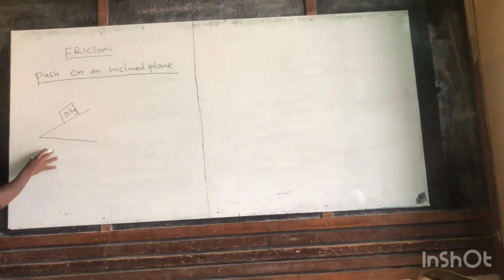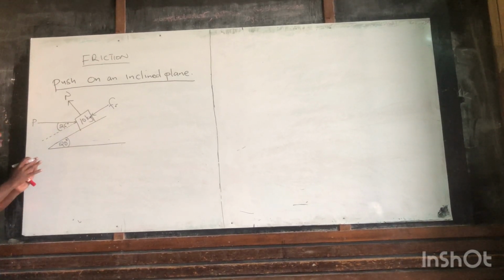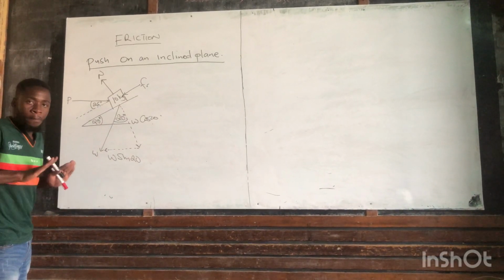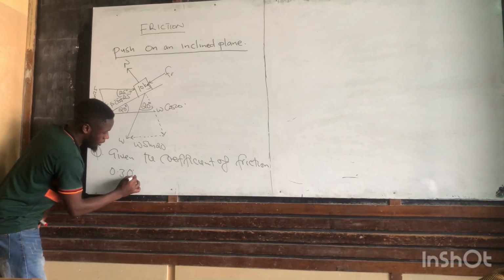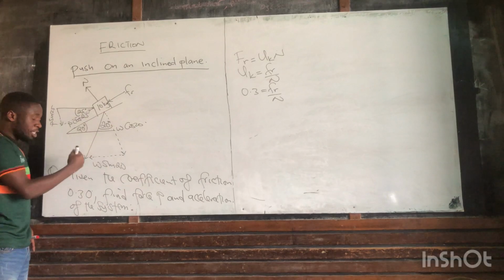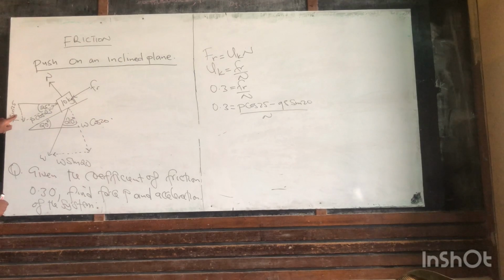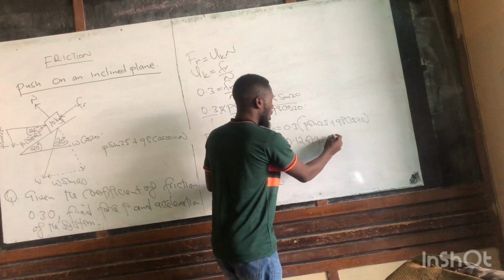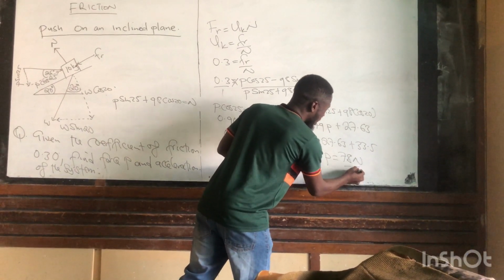Easiest way to understand inclined friction